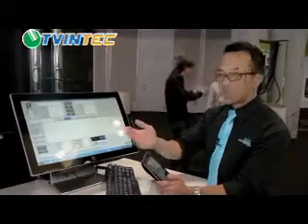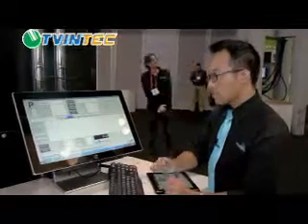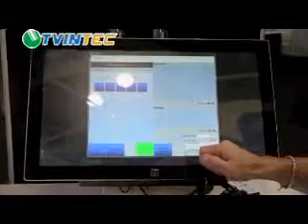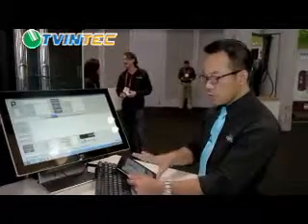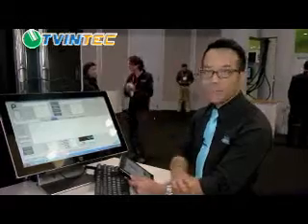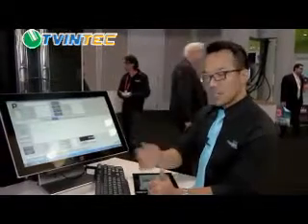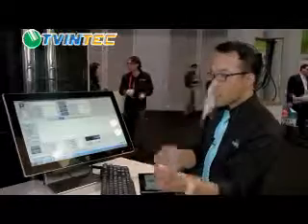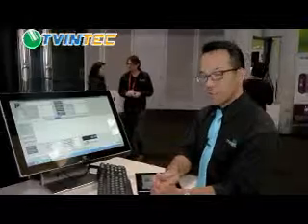Màn hình cảm ứng ELO 22C3 Retail Pro Prism POS - TVintec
TRI VINH TECHNOLOGIES COMPANY LIMITED (TVINTEC Co., Ltd.)
Add : 51/108 Cao Thắng, P.3, Quận 3, Tp.Hồ Chí Minh